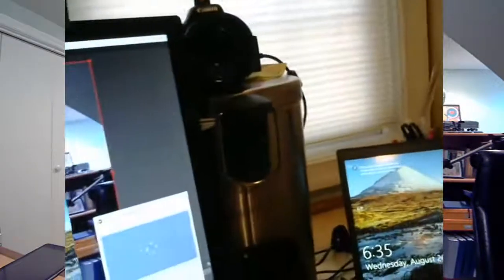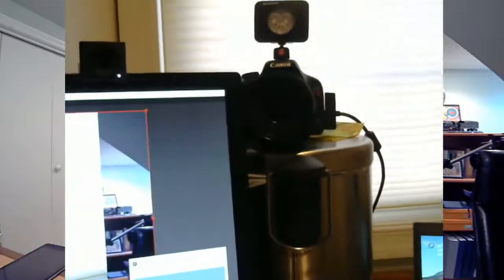Huddly Go Logitech Canon Eos Webcam Comparison for ZOOM and Teams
Here is a YouTube Live Stream recording that compares 3 very different web cams.  The Huddly Go, a Logitech 310, and a Canon T2i DSLR with Canon's EOS Webcam Utility.

If you spend a lot of time on Zoom calls, you owe it to yourself to invest in a good Camera and Microphone setup.  I am experimenting with different set ups and sharing my results with you.